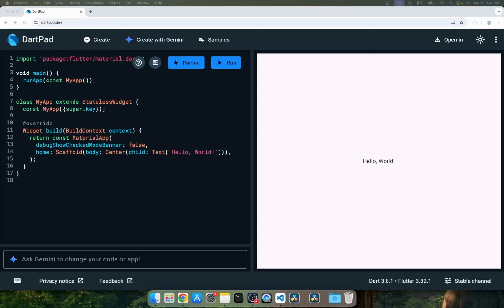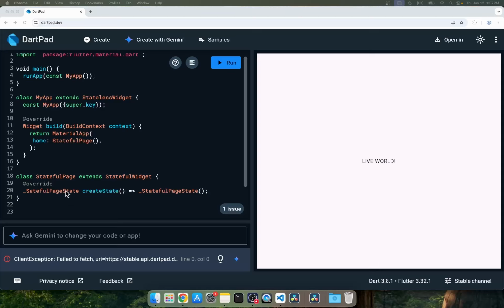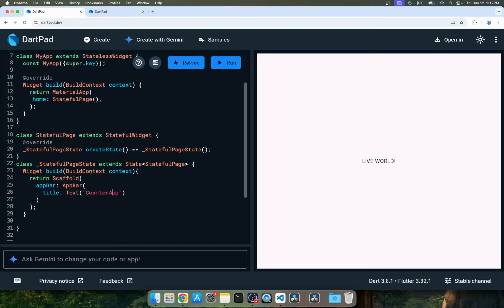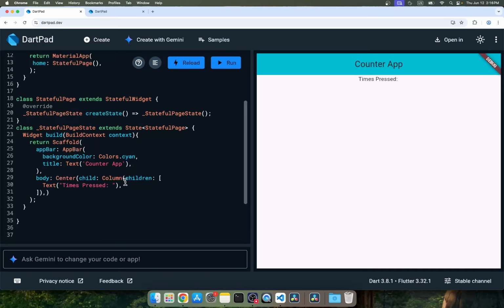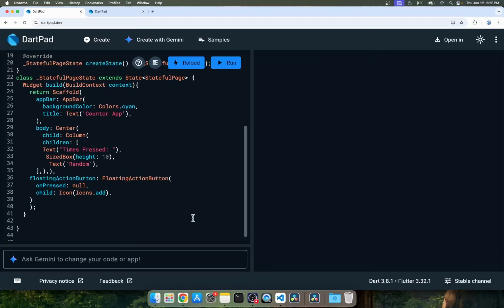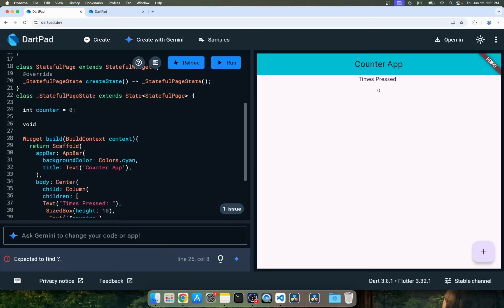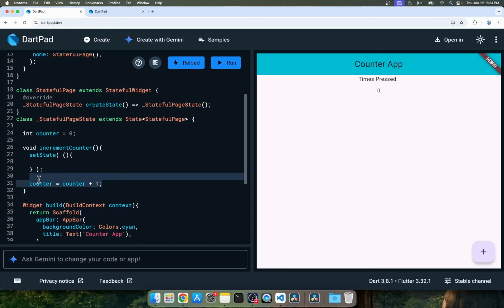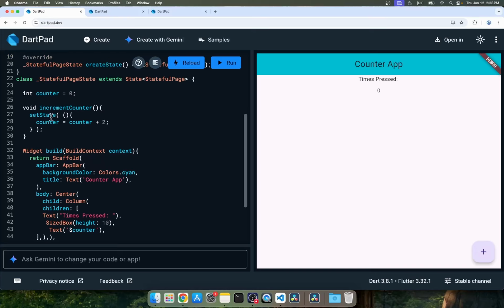Mobile Apps Vibe Coding Course #11 (Flutter Basic: Statefull Widgets)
In this lesson, we take our first deep dive into Stateful Widgets, which are essential for handling dynamic, interactive content in Flutter. We’ll recreate the classic Flutter counter app, where we increment a counter each time a button is pressed, demonstrating how state updates work in Flutter.